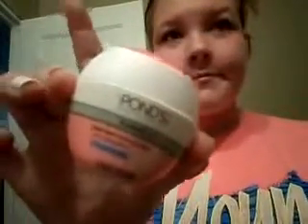~My Skin Care Routine!~